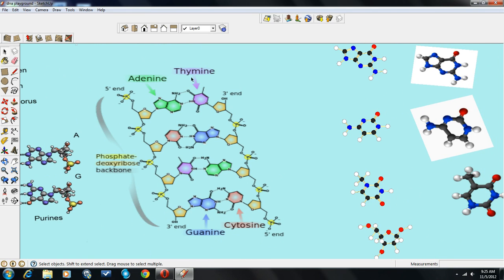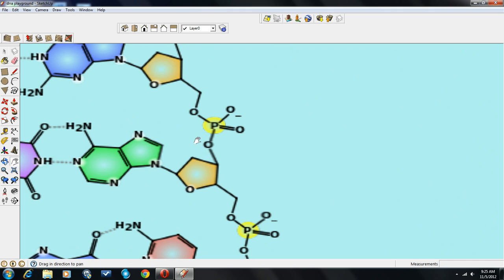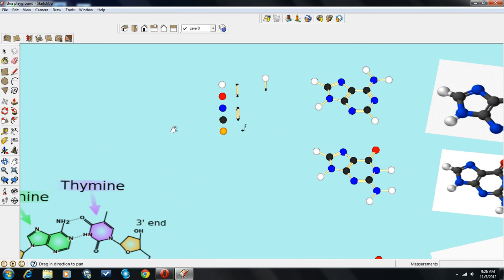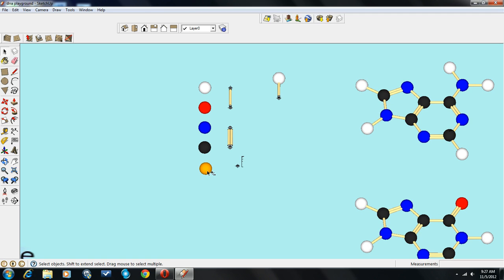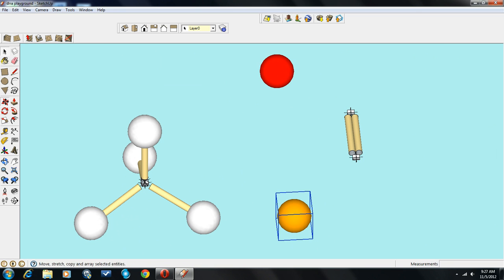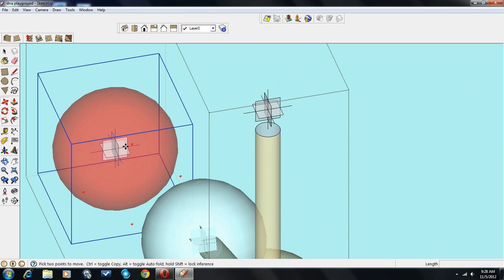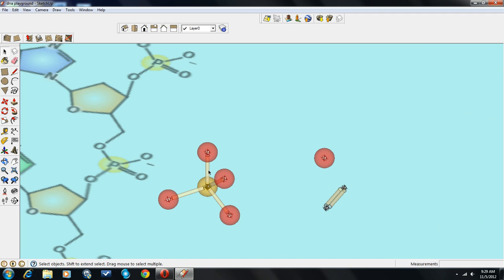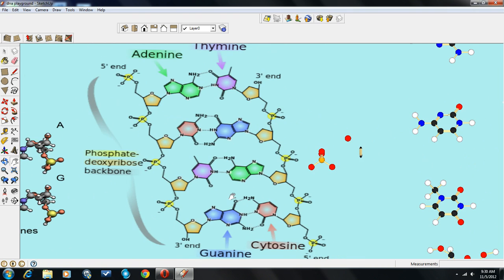MMIS-13: Phosphodiester in Sketchup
Modeling Molecules in Sketchup Video #13: Phosphodiester in Sketchup. This video shows some techniques/tips/tricks for building a molecular model in three dimensions.